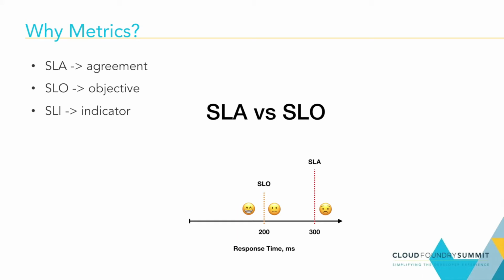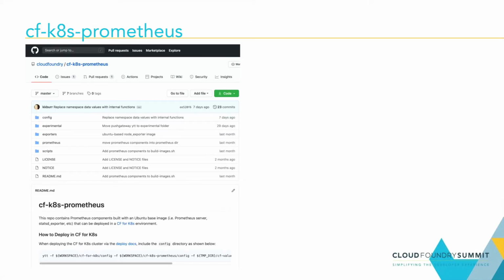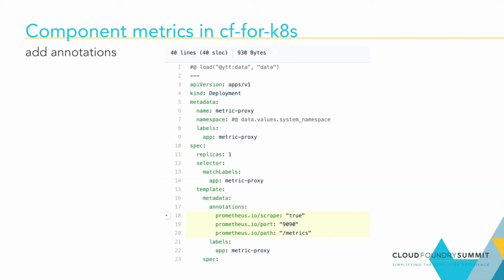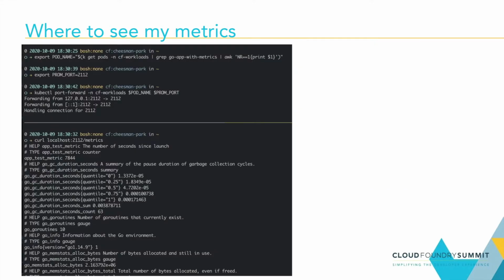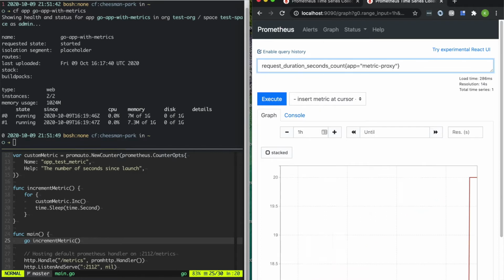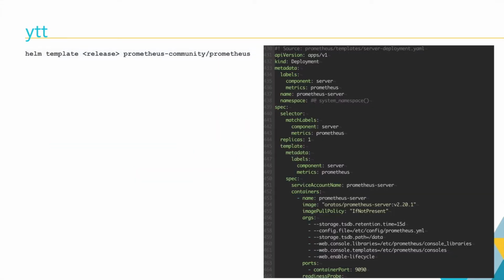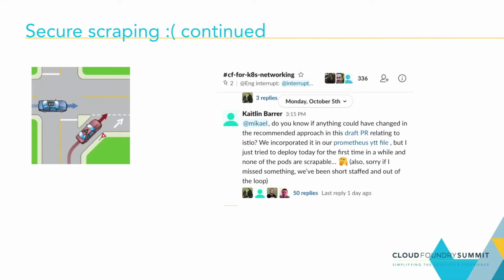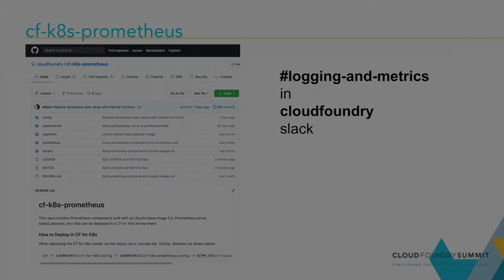Up and Running with Prometheus in CF for K8s - Kaitlin Barrer, Vmware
Prometheus, an open-source metrics-based monitoring system, has become a widely adopted and standardized format for emitting metrics. It is the monitoring tool of choice for Kubernetes and Docker and is the standard for metrics in CF for K8s. This lightning talk will demonstrate how to get up and running with Prometheus in CF for K8s via ytt. Topics covered include: * How contributors to CF for K8s can setup components to emit Prometheus metrics * How application developers can deploy their application to emit Prometheus metrics * How to use Prometheus to monitor and gather useful information about the platform and deployed applications